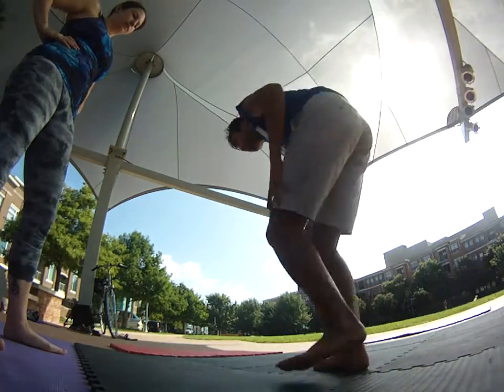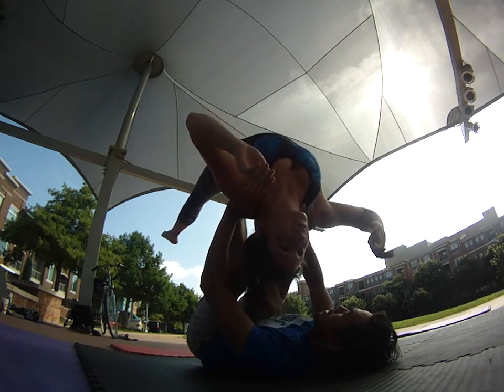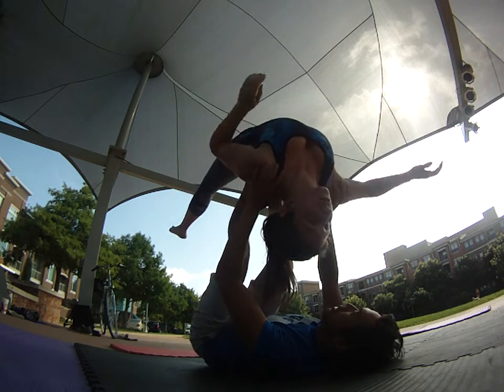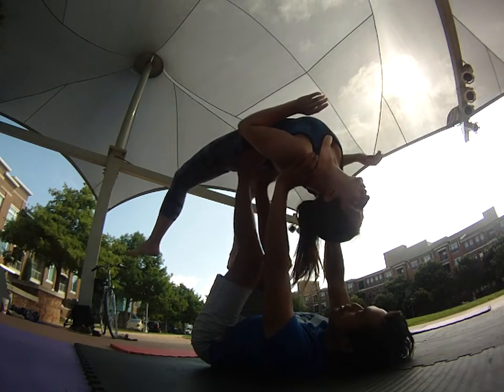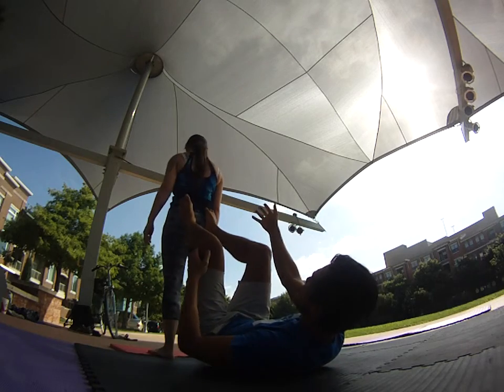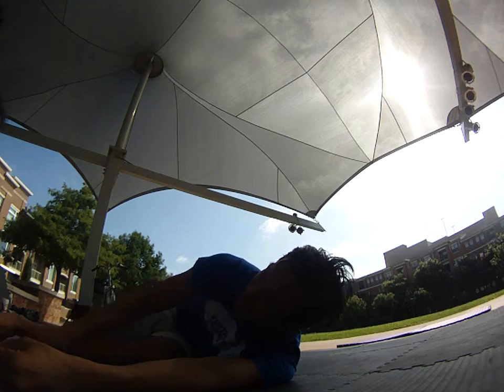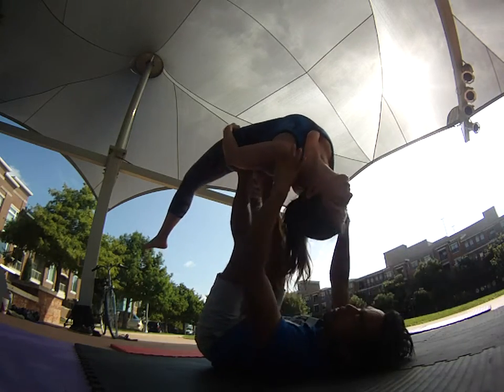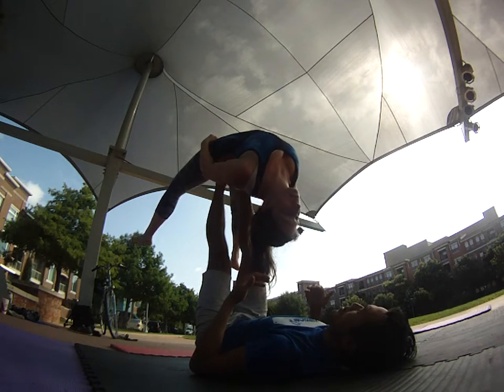Back Bird Hands Free Mount - AcroYoga Tutorial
This video demonstrates some helpful tips for a Back Bird Free Mount